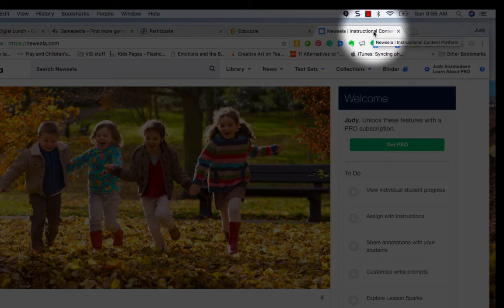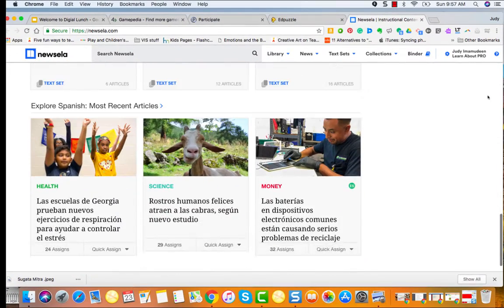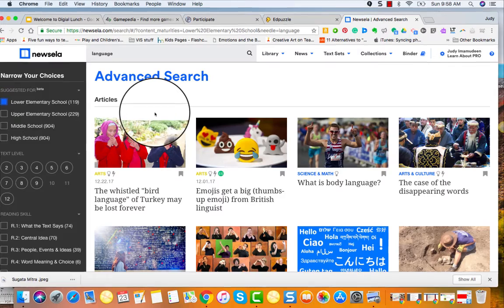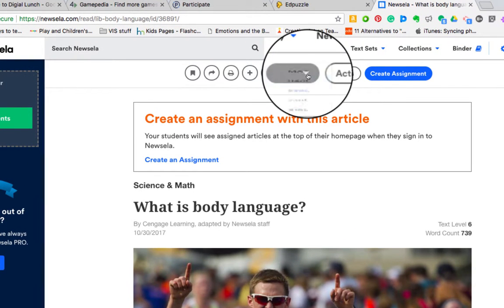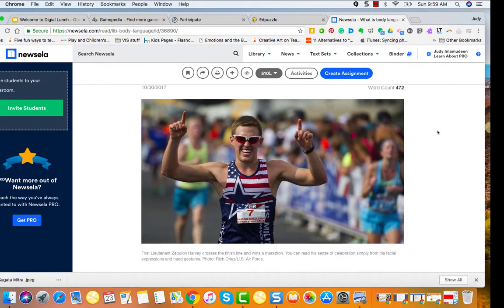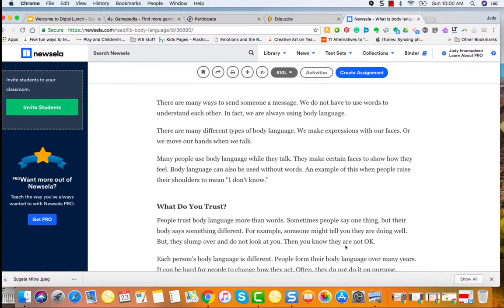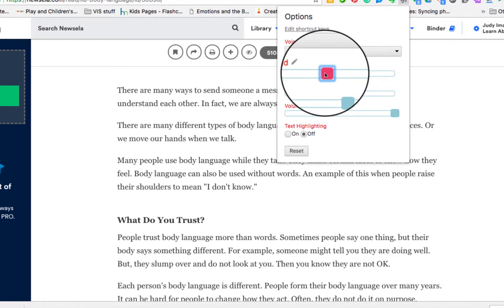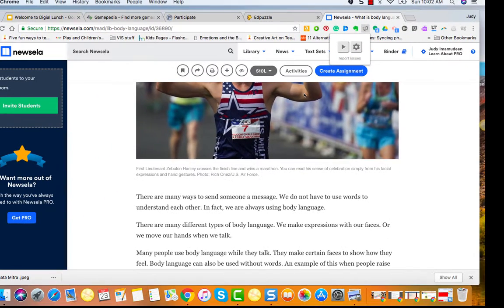Google Chrome Extension-read aloud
In this tutorial, the Read Aloud Google Chrome Extension is demonstrated in the website Newsela. This is a fantastic application that can support low-level readers or students who would benefit from listening and looking at the text at the same time.